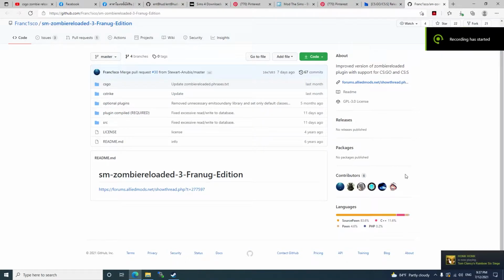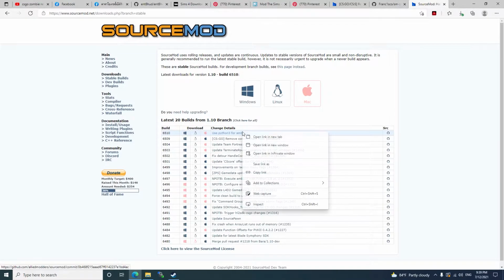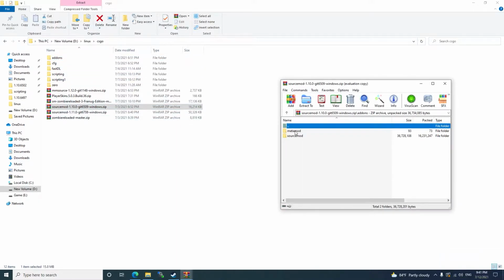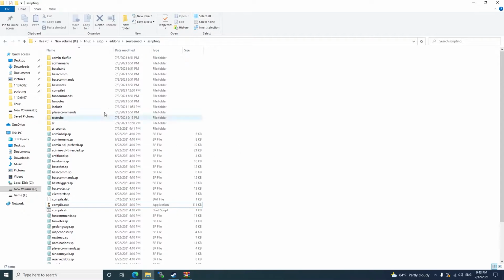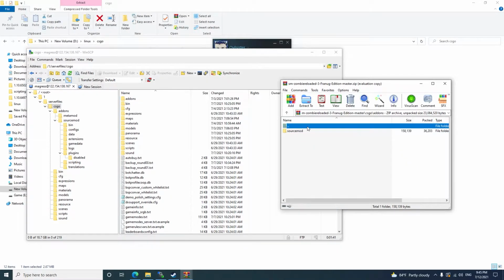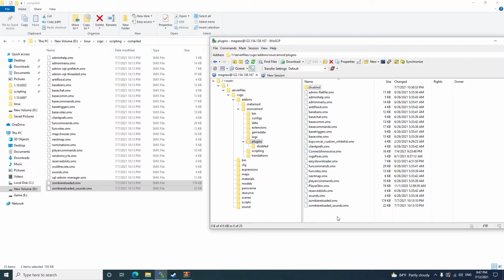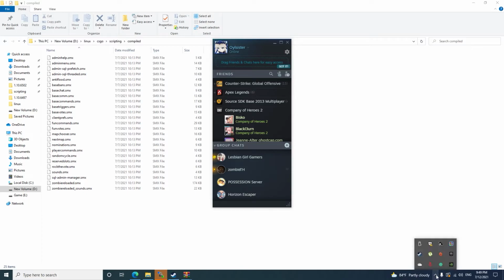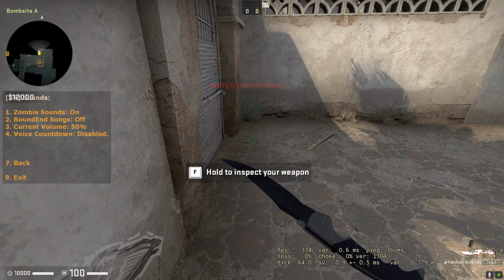Install Zombie:Reloaded on your CS:GO Server